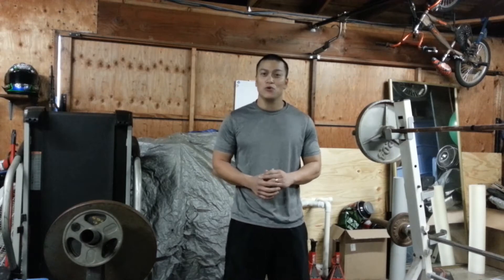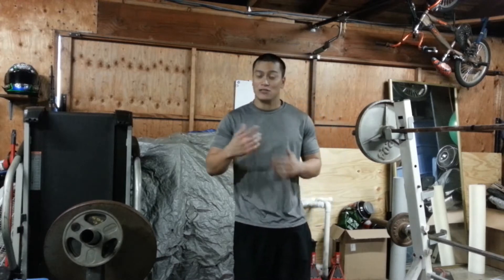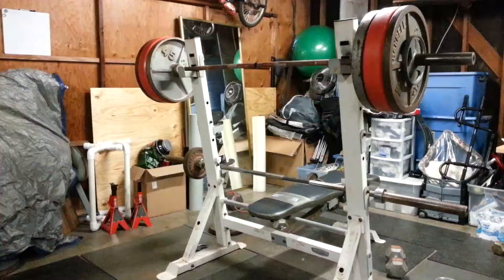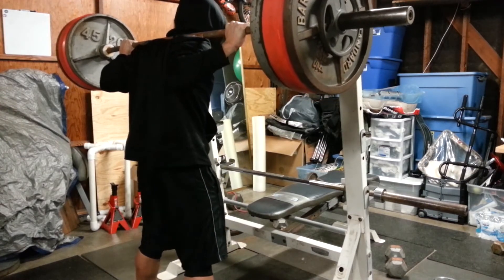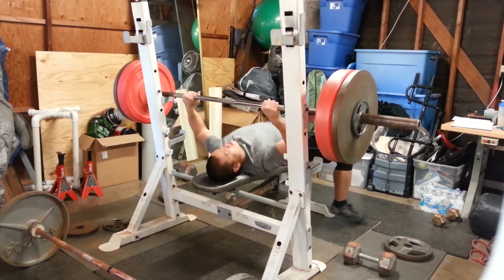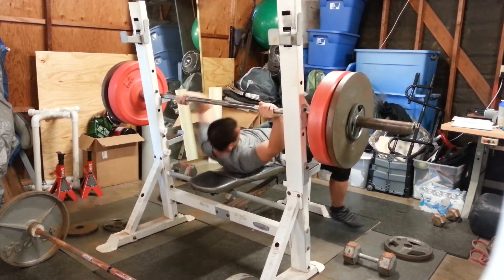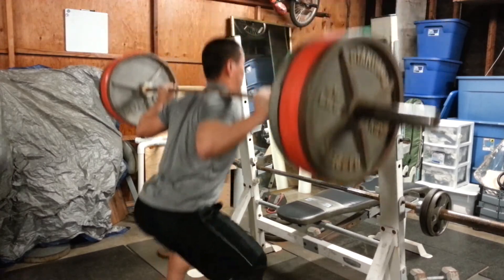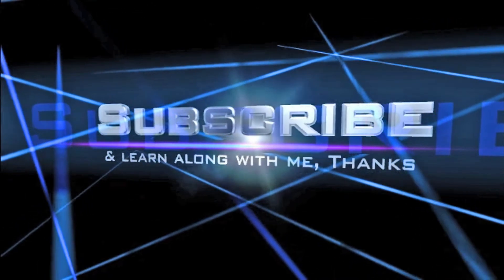Loosey Goosey & Day 7 Sheiko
These guys have been real big supporters of A.M. Training and have awesome channels.